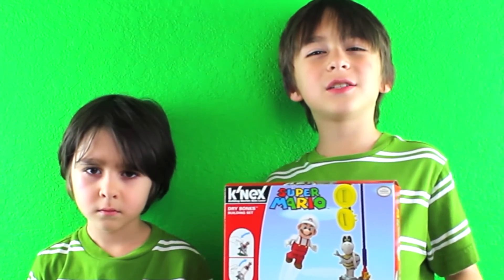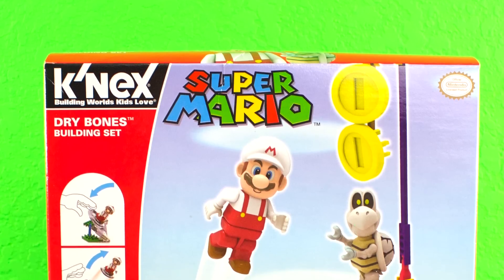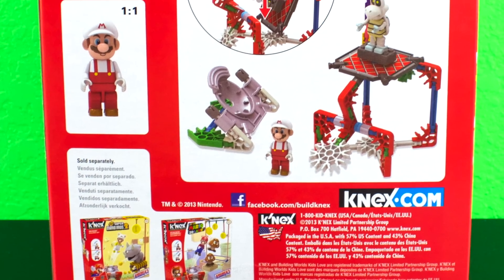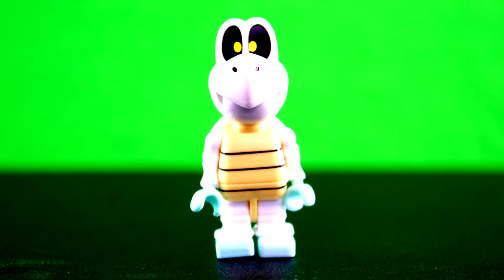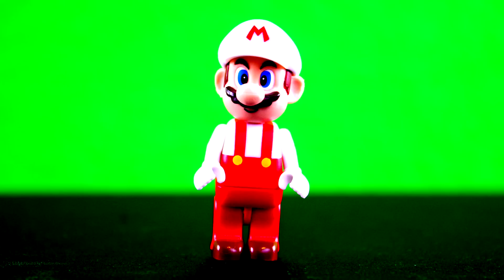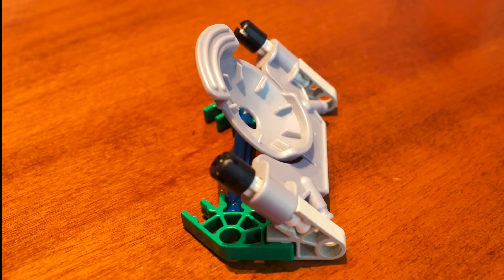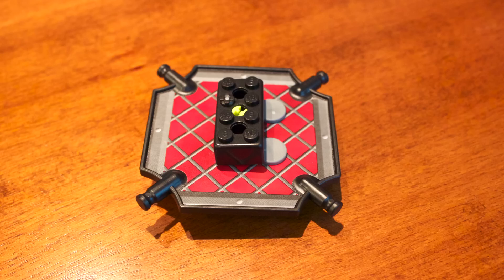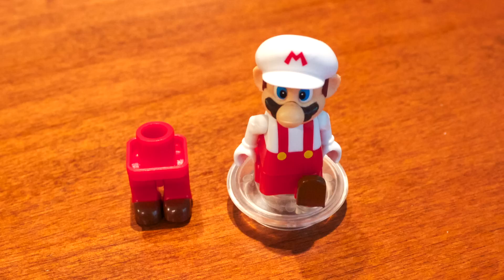Super Mario K'nex! - Cool!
K'nex dry bones building set opening. See a mario figure and a dry bones figure and 2 coins. Build the set and knock down dry bones and get the coins.